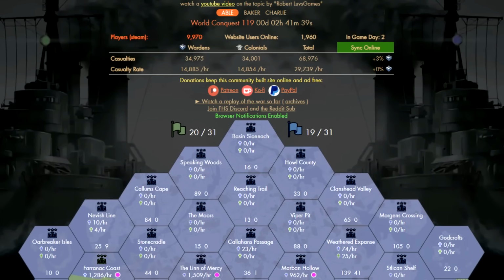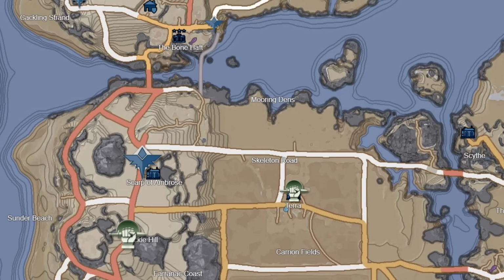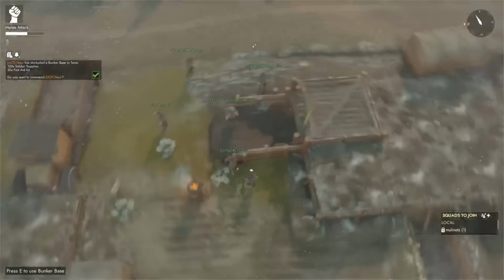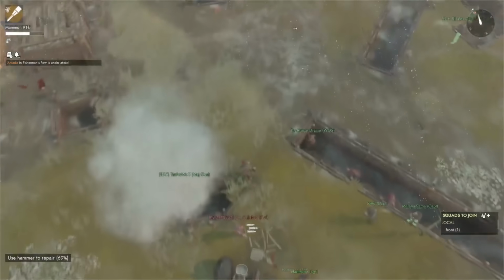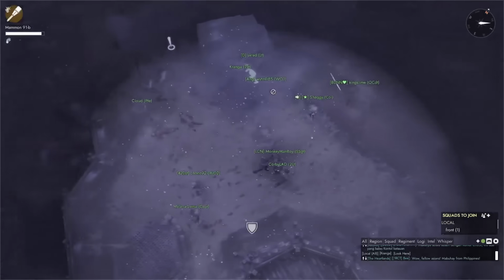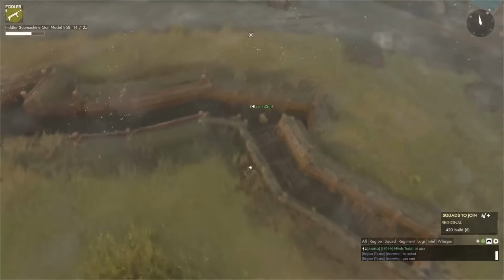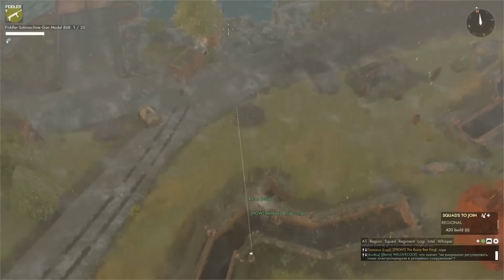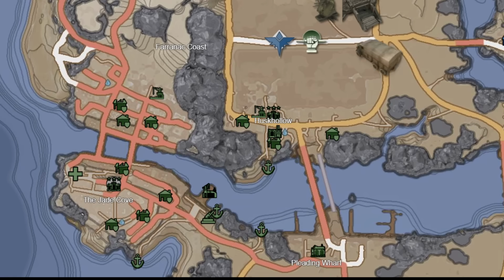Start of War 119: The Battle For Farranac Coast!!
During this battle the Colonials are fighting to reclaim Farranac Coast and attempting to push the Wardens out!

Like the content? I accept coffee to keep me fueled and going strong! Appreciate the support!